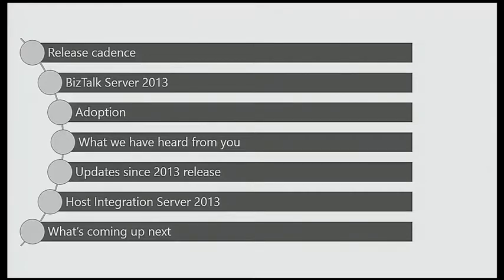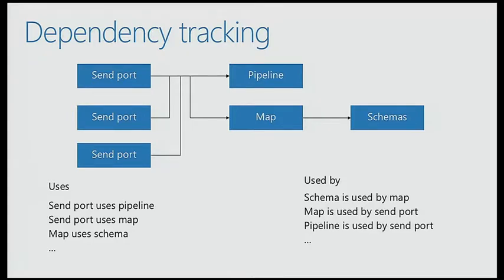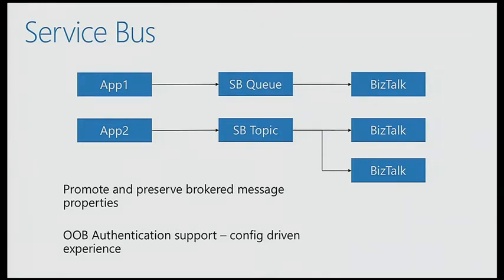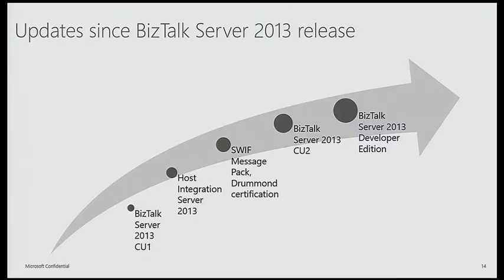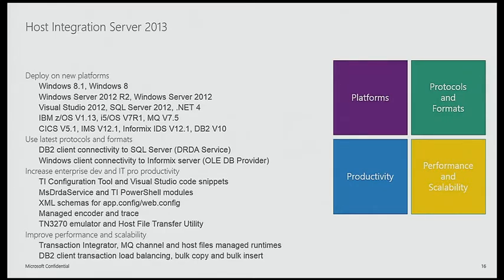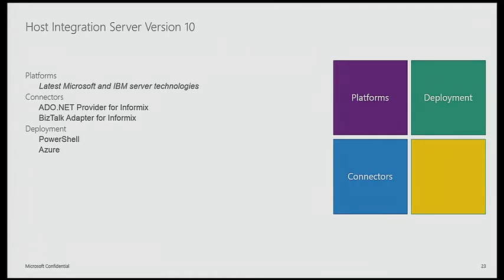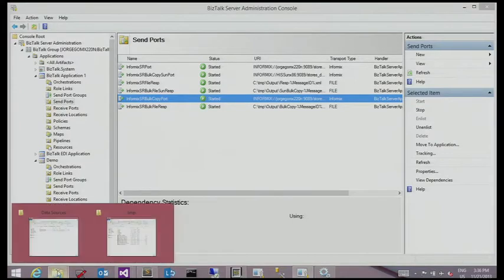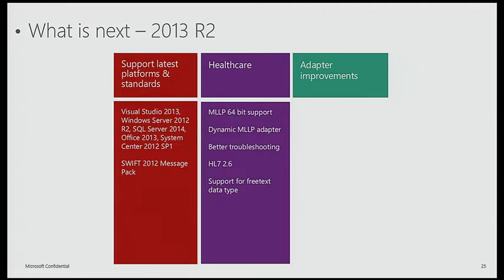BizTalk Integration Summit 2013 What's New in BizTalk Server 2013